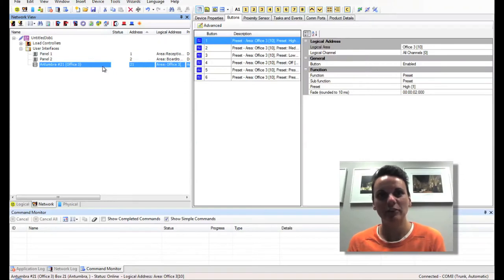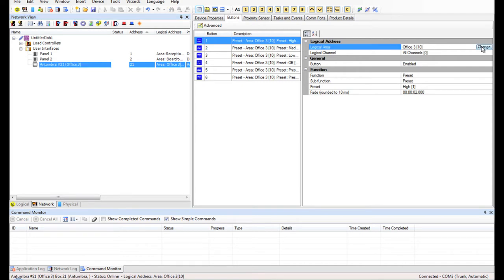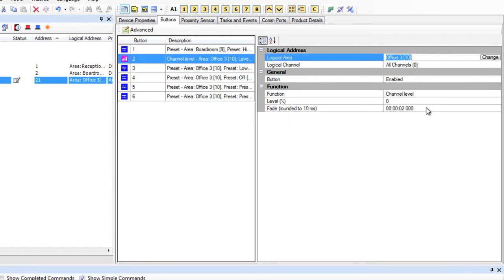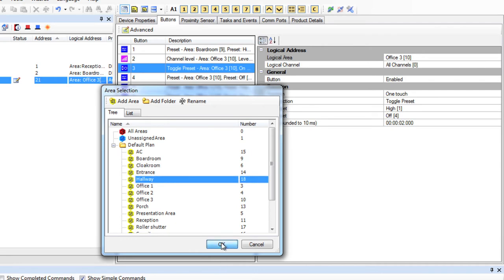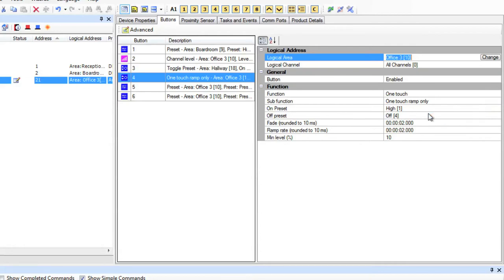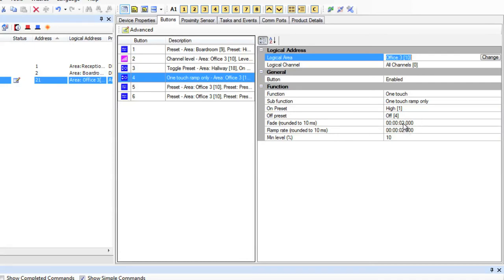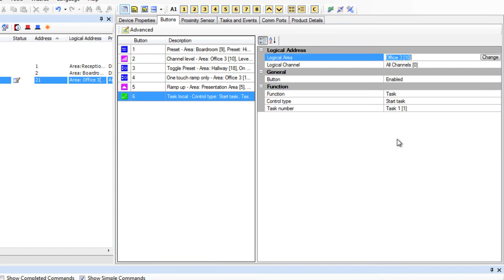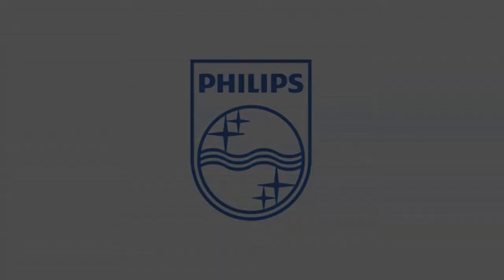EnvisionProject/System Builder - General Panel Functions